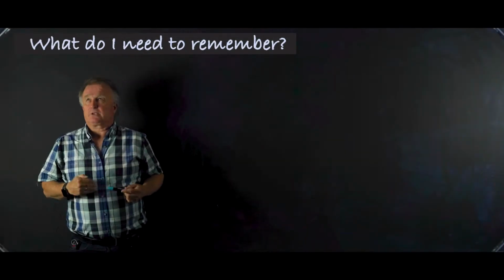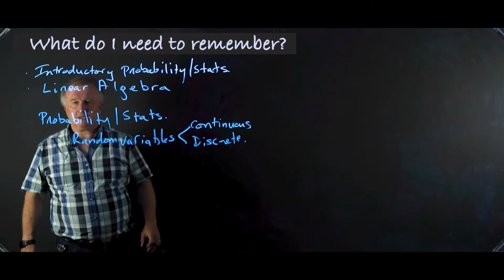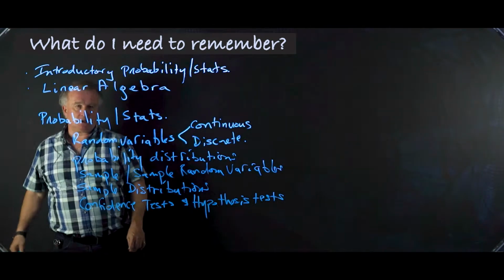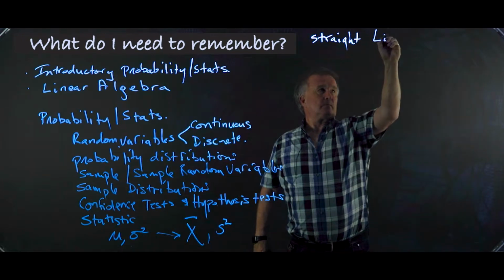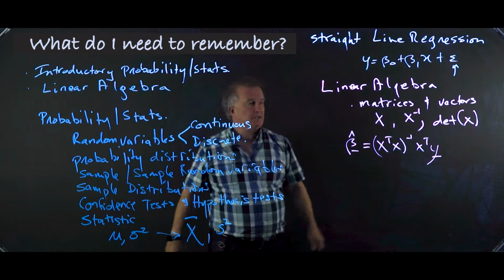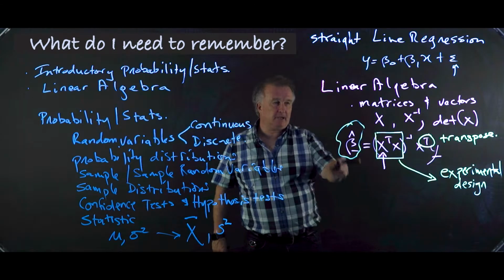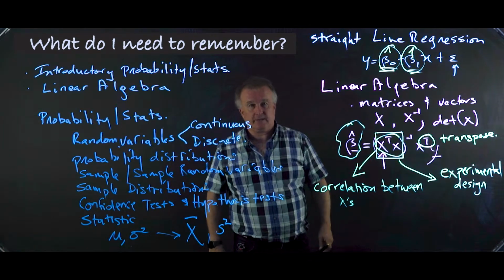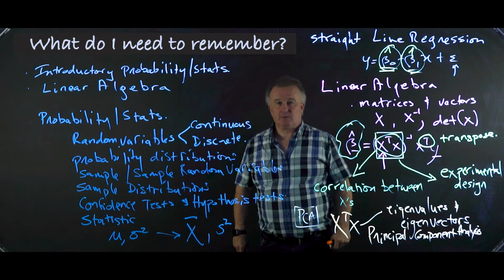CHEE 418 What do I need to remember